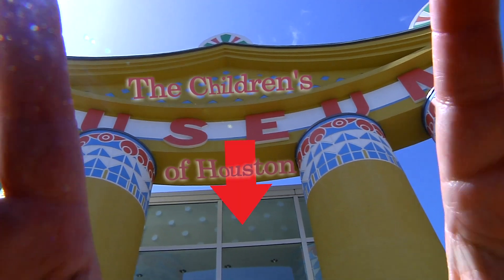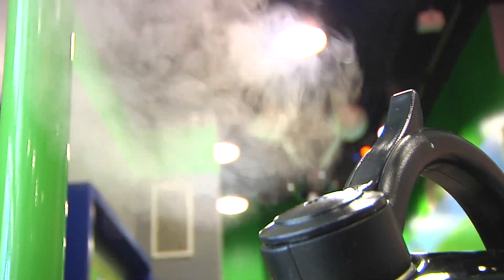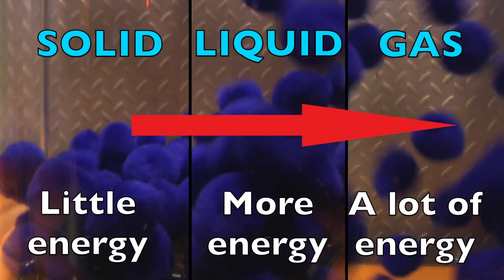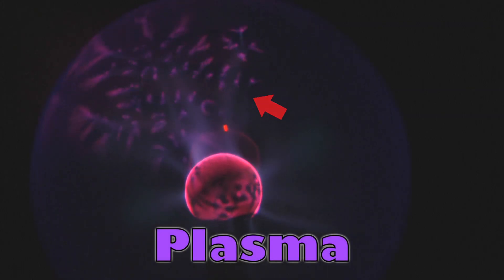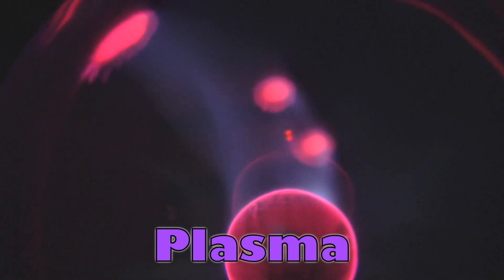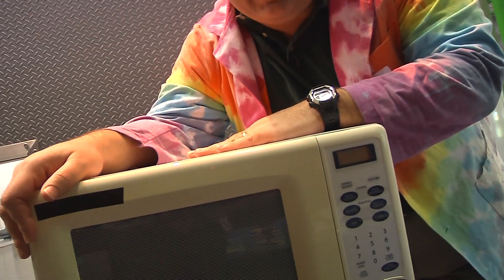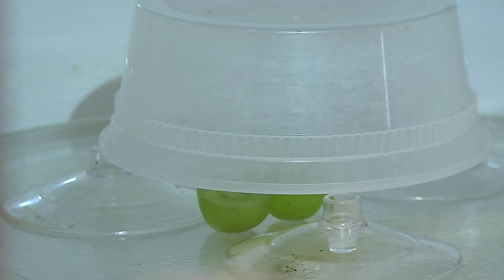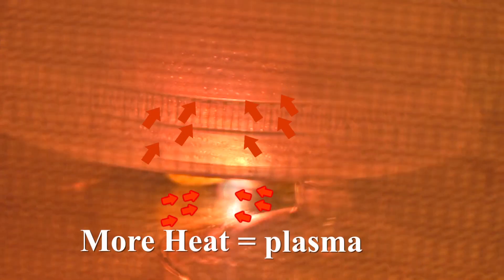O Wow Moment: Plasma Grapes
Plasma can be found on stars, lighting and...grapes? Watch as Mr. O shows you how he found plasma in a half cut grapes using and a microwave.